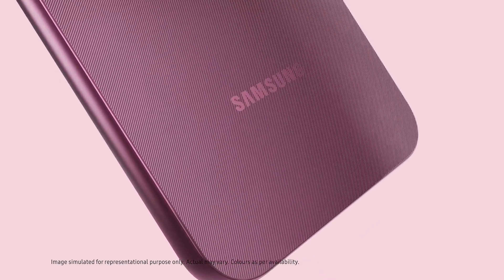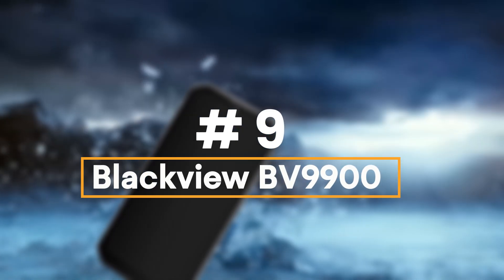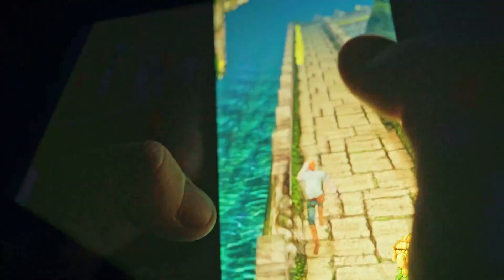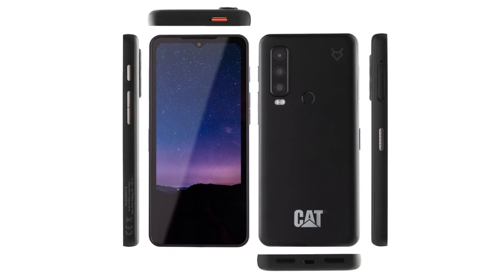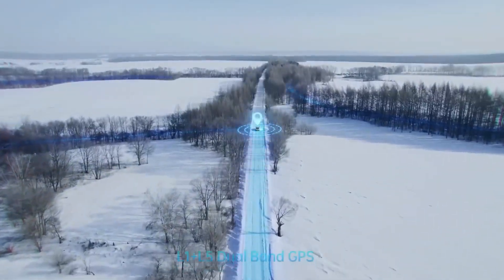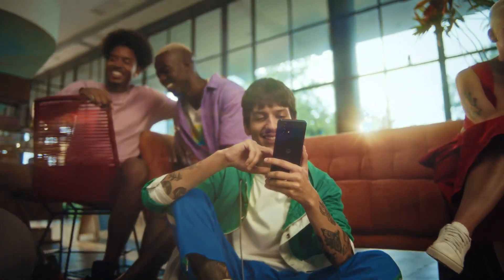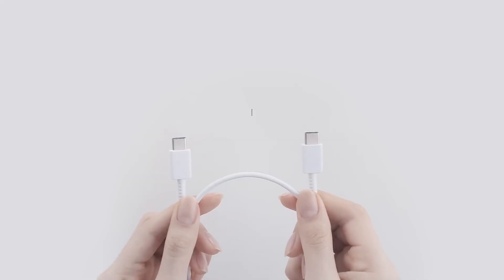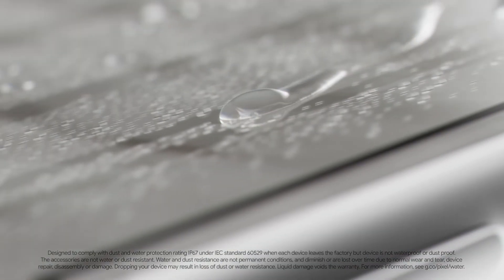Best Camera Phones 2024 - [watch this before you buy]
10. Nokia XR20 rugged smartphone

9. Blackview BV9900 Pro rugged smartphone

8. AGM H6

7. CAT S75

6. Doogee V30T

5.Samsung Galaxy A14 5G

4.Motorola Moto G Stylus

3.OnePlus Nord N30

2.Samsung Galaxy A54 5G

1.Google Pixel 7a